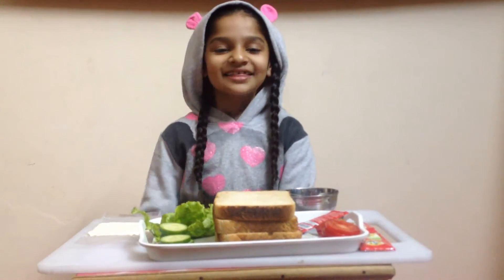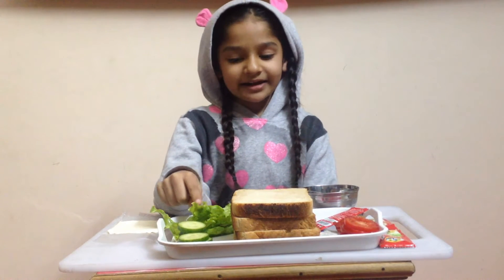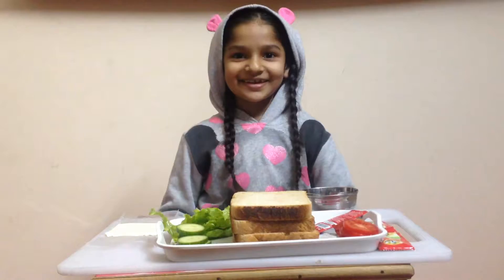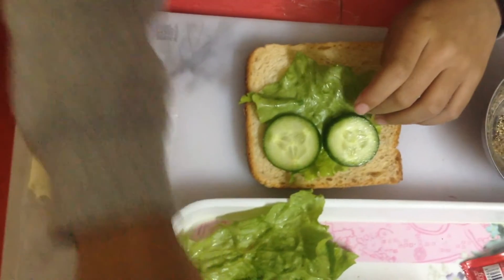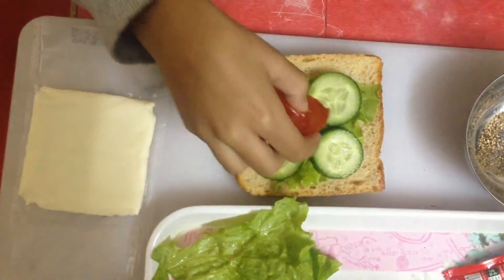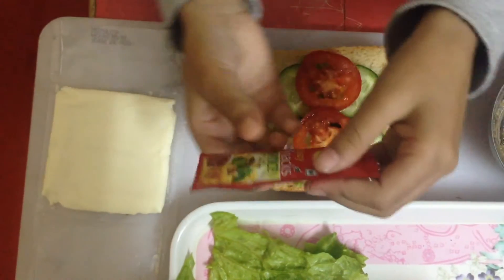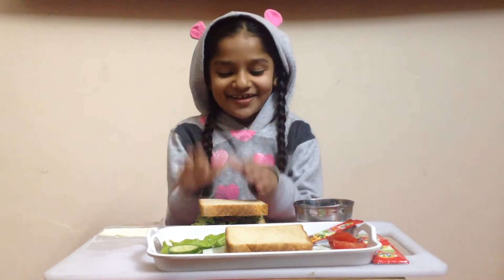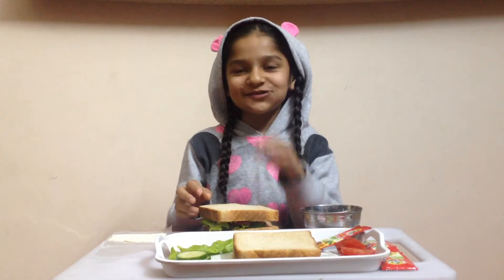How To Make A Lettuce Sandwich ||SuperAggam